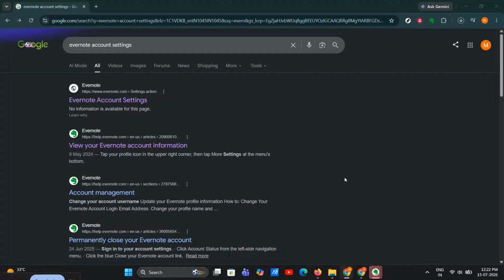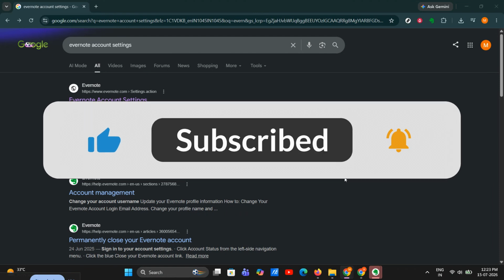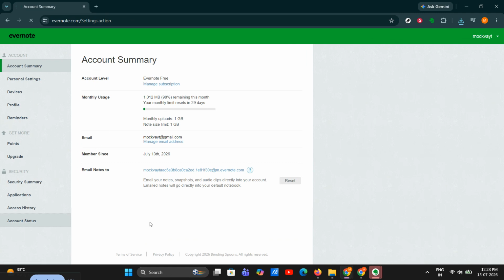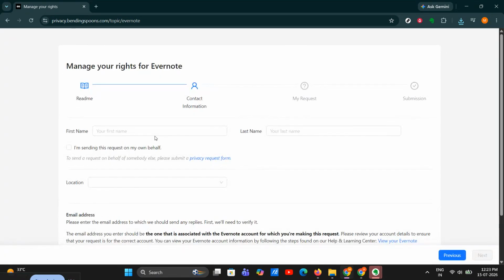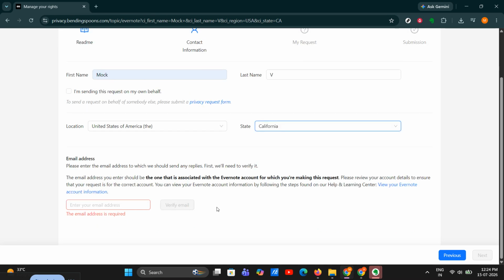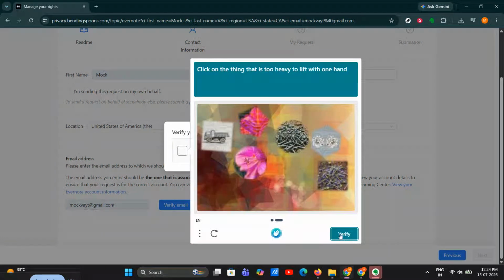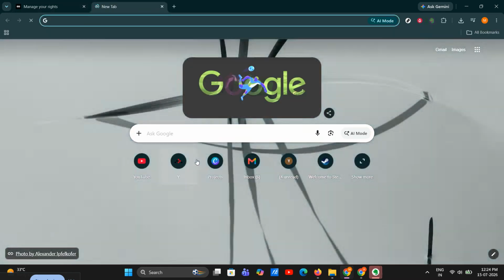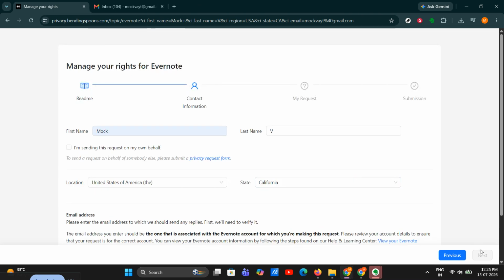How To Permanently Close Evernote Account (Step By Step Guide)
Learn how to permanently close your Evernote account step by step. This guide shows you where to find account status, complete the closure form, verify your details, and submit the final request safely.

🕚Timestamps:
0:00 Intro
0:18 Backup Your Evernote Data First
0:33 Open Evernote Account Settings
0:50 Go To Account Status
1:05 Select Close Account
1:17 Review The Read Me Page
1:36 Confirm Contact Info
1:58 Complete The My Page Checks
2:14 Review The Submission Page
2:30 Submit The Closure Request

✍️What You'll Learn In This Video:
• How To Find Evernote Account Status Settings
• How To Start The Permanent Account Closure Process
• How To Complete The Final Account Submission Steps
• How To Confirm Evernote Account Deletion By Email

💡Pro Tips:
• Export your notes and notebooks before closing your account.
• Complete any CAPTCHA prompts carefully to avoid delays.
• Check spam and promotions folders for the confirmation email.
• Make sure you really want permanent closure before submitting.